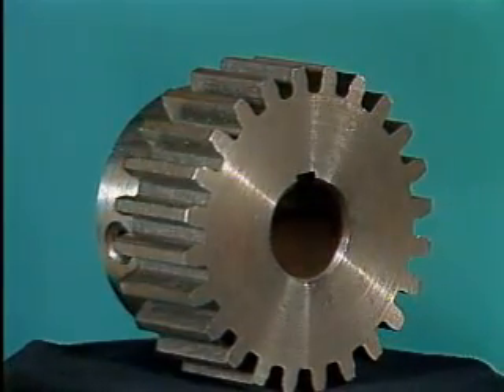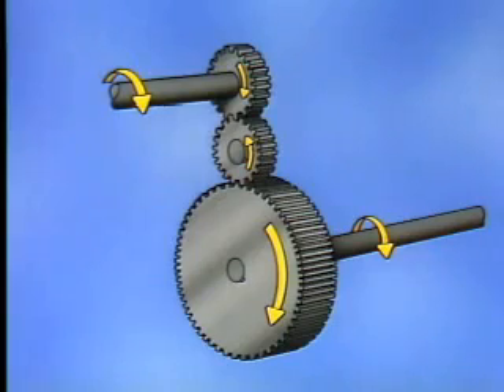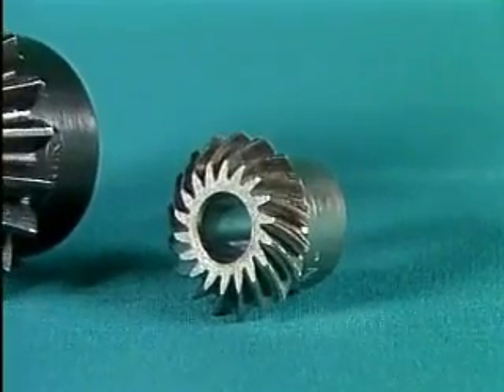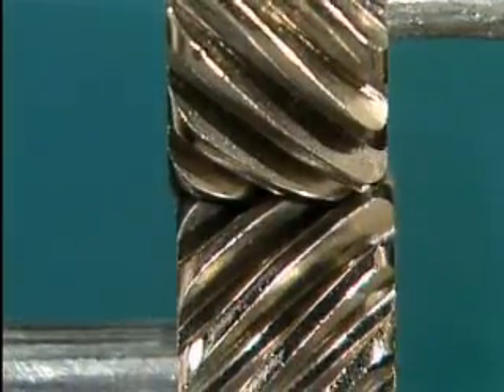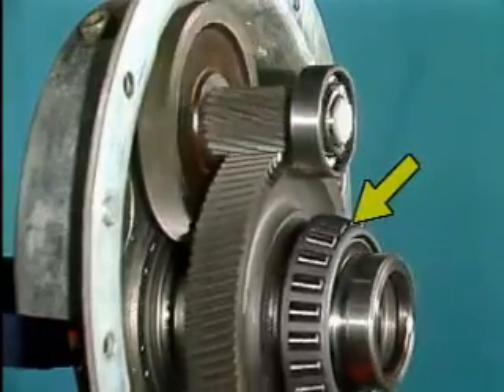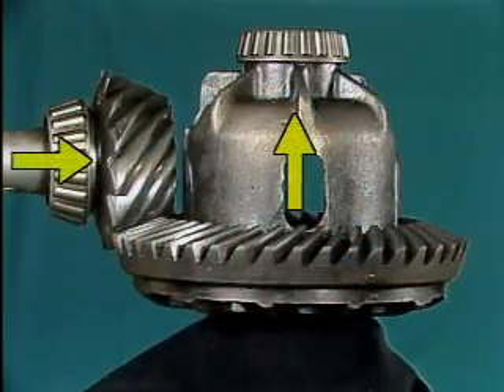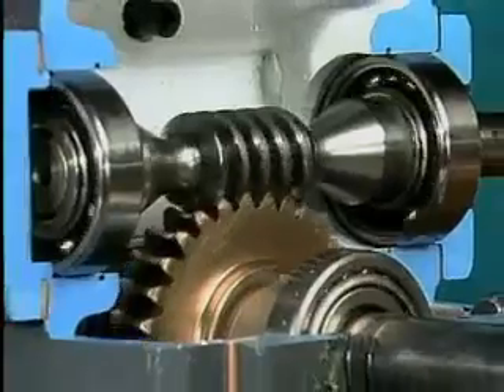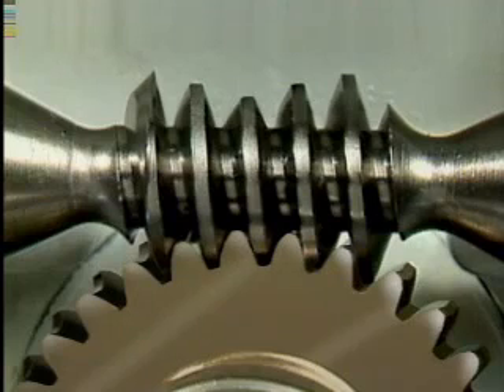Types of Gears - ما هى انواع التروس واستخداماتها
What is a gear ?
A gear is a kind of machine element in which teeth are cut around cylindrical or cone shaped surfaces with equal spacing. By meshing a pair of these elements, they are used to transmit rotations and forces from the driving shaft to the driven shaft. Gears can be classified by shape as involute, cycloidal and trochoidal gears. Also, they can be classified by shaft positions as parallel shaft gears, intersecting shaft gears, and non-parallel and non-intersecting shaft gears. The history of gears is old and the use of gears already appears in ancient Greece in B.C. in the writing of Archimedes.

Spur Gear
Helical Gear
Gear Rack
Bevel Gear
Spiral Bevel Gear
Screw Gear
Miter Gear
Worm Gear